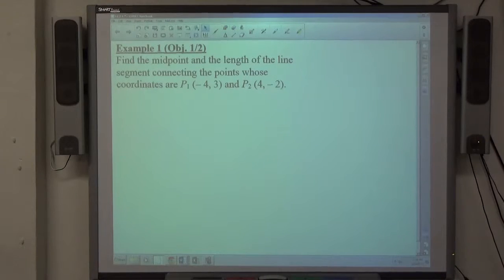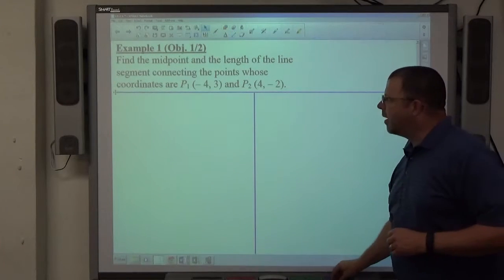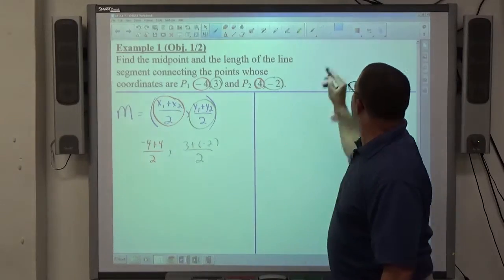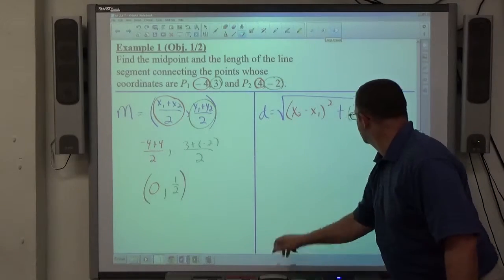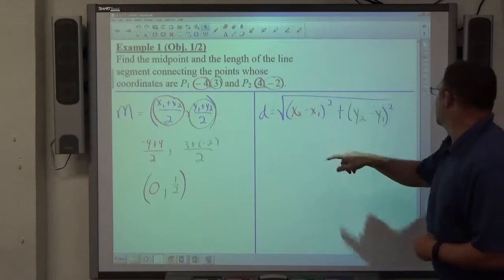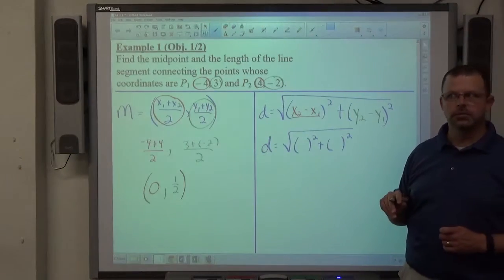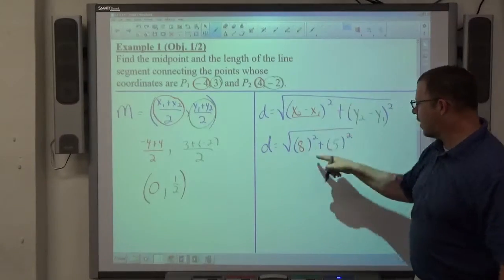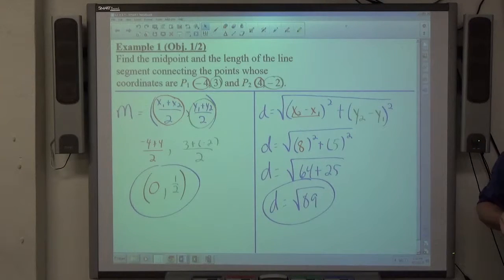Geo Trig 2.1 Example 1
Midpoint and Length of a line segment given the coordinates of the endpoints.